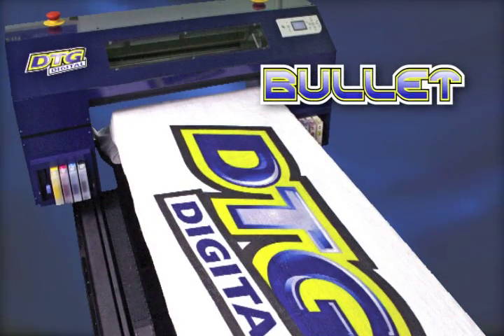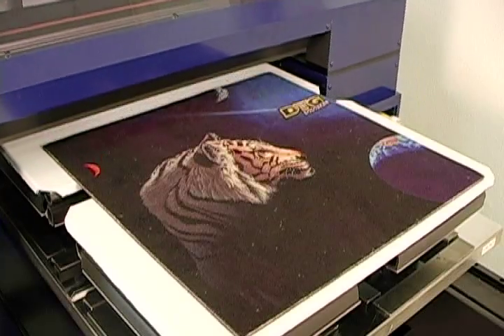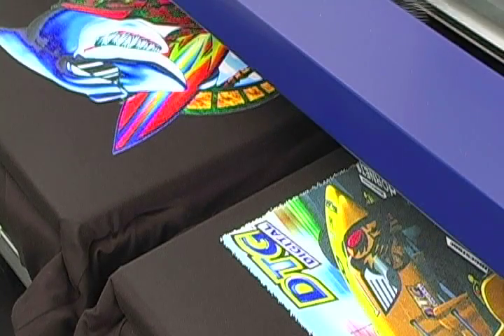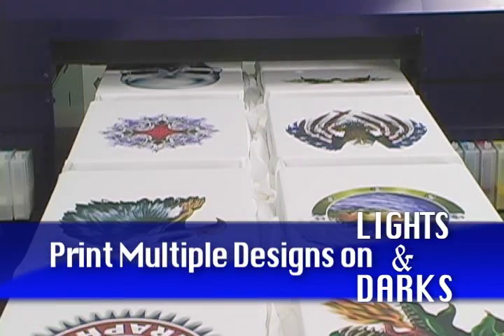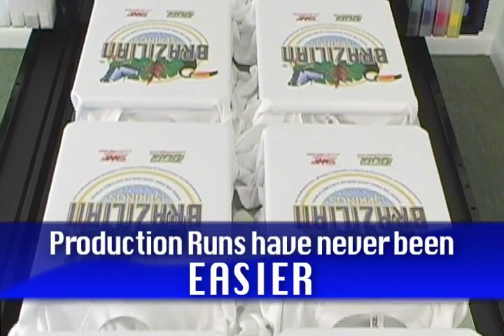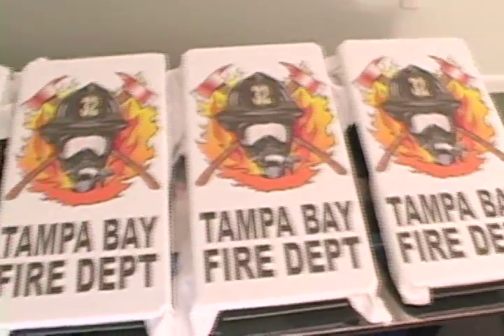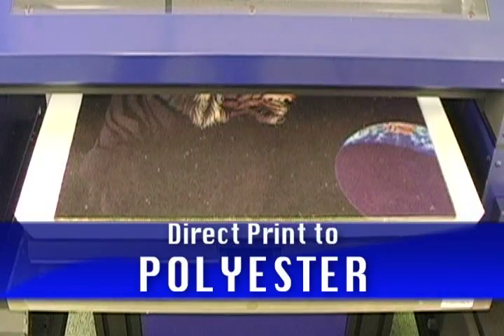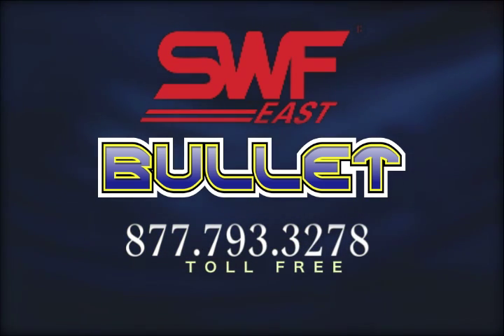DTG Large Format Digital Direct to Garment Printer "Bullet"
See DTG's Large Format Digital Direct To Garment Inkjet Print in action printing 8 shirts in one run, carpet, & large towels. This printer can print ultra high quality direct to garment prints on both light and dark shirts.

Greater capacity and flexibility! Prints on products up to 24" x 60" and 14" thick.
High volume production and easily the most simple to use wide format printer with flexibility that can not be matched!
The BULLET prints 4 large or 8 standard shirts in one pass with different designs or all the same for incredible flexibility and high production rates. Print beach towels, indoor flags, bags, canvas and more!

The loading platens are a breeze to use and equally registered to the same height ensuring accurate head and nozzle depths for superior detail throughout the entire print bed.

"Head Moving Technology" travels the entire length eliminating problems normally associated with bed or table only moving systems. The BULLET is a superior production system with an 8 color piezo print head and an auto adjustable bed height up to 14" (350mm).